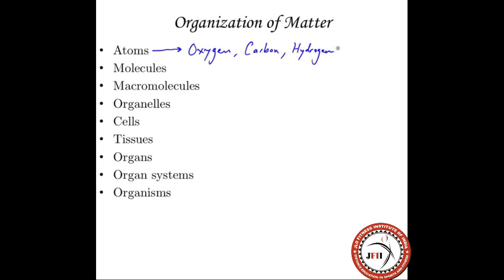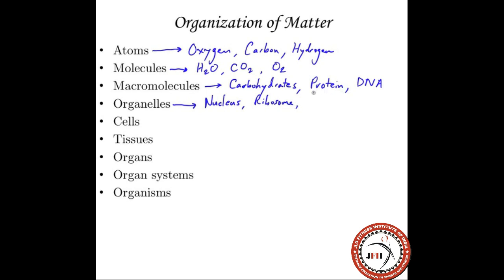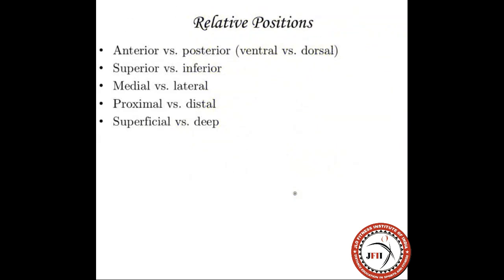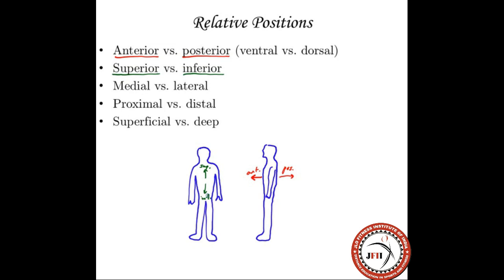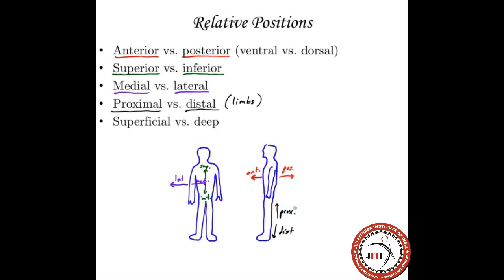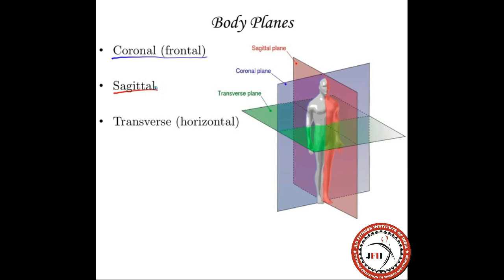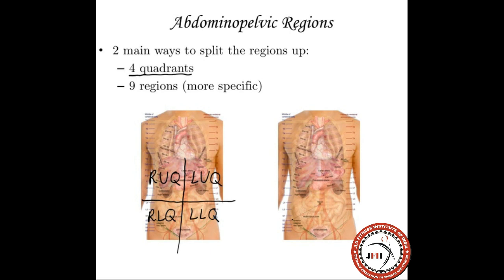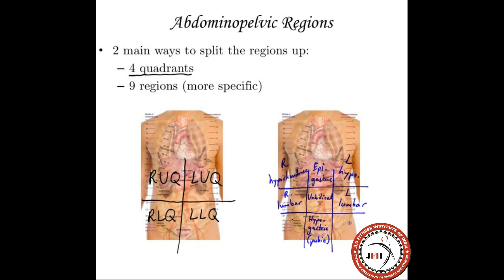JFII EXPLAINED CHAPTER 1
JFII JLO FITNESS INSTITUTE OF INDIA